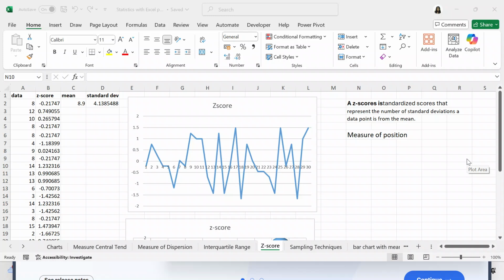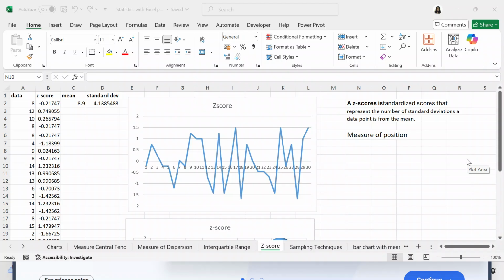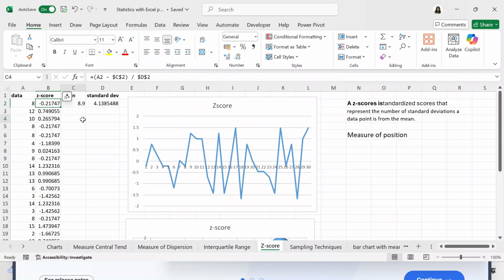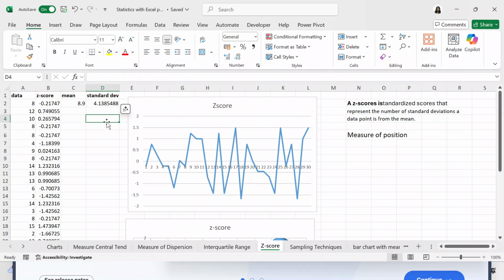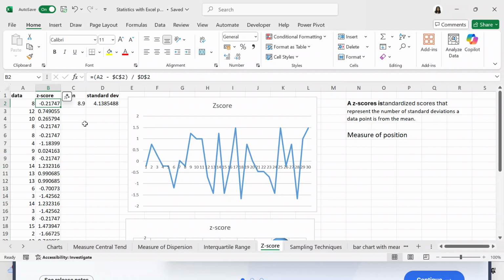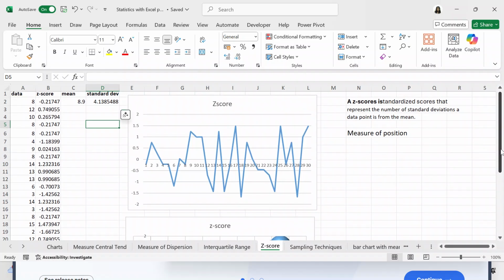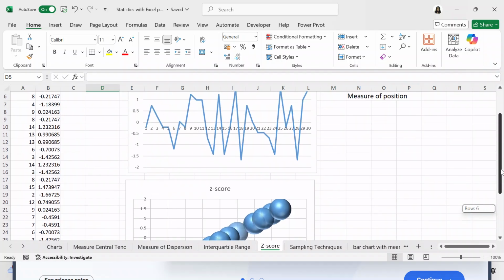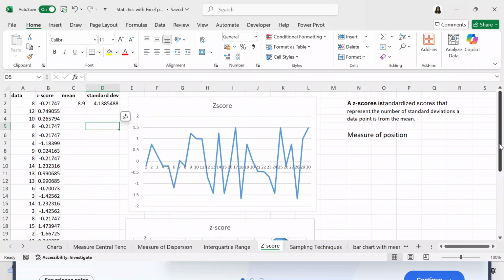Understanding the z-score in Excel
In this video I discuss the z-score and show the viewer how to calculate it in Excel.